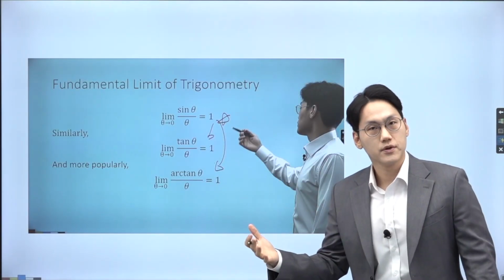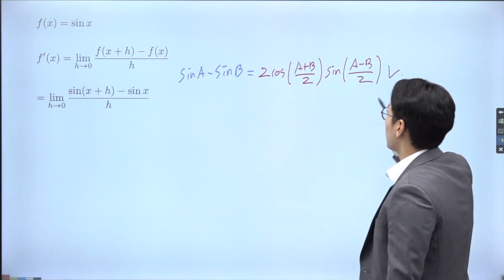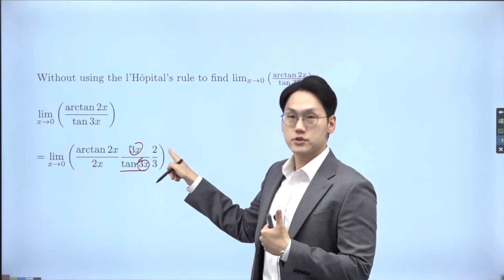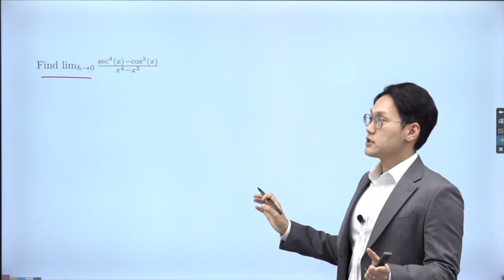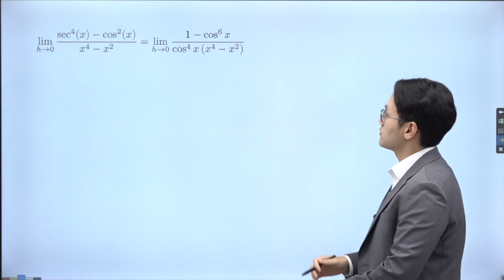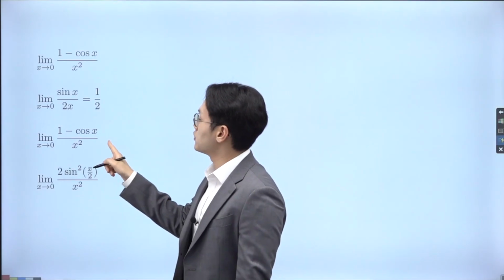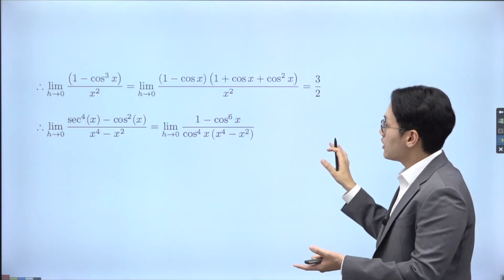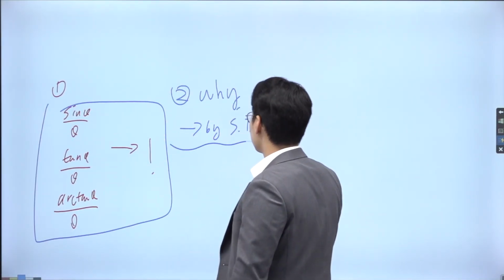l'hopital's Rule and Fundamental Limit of Trigonometry